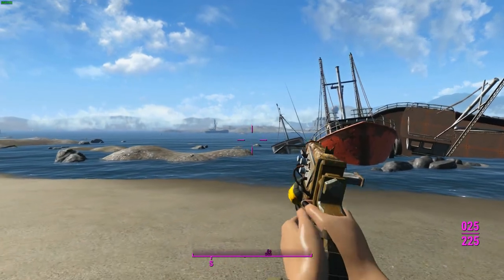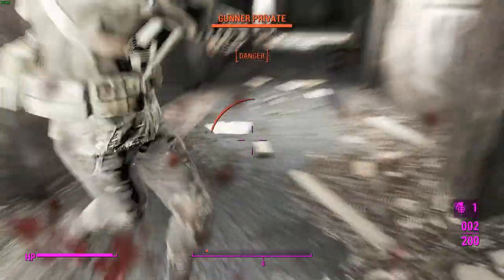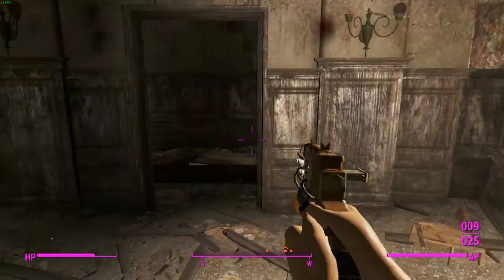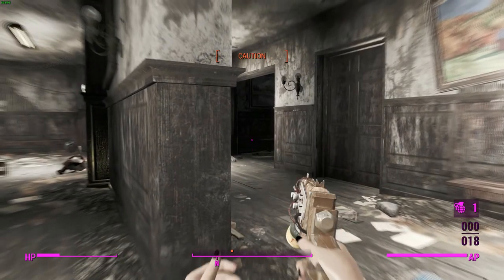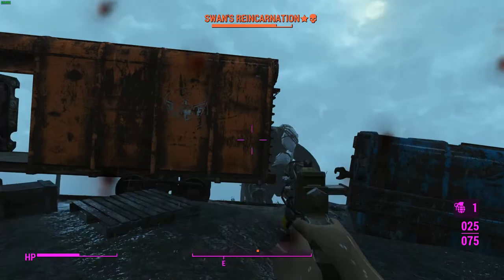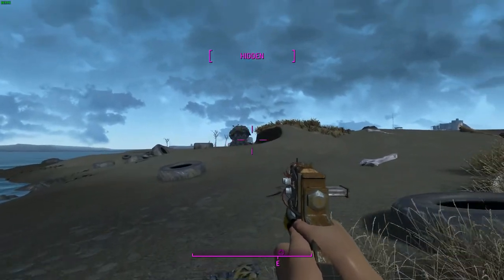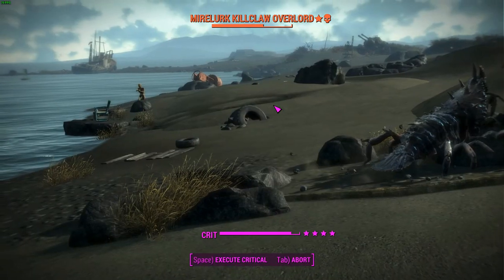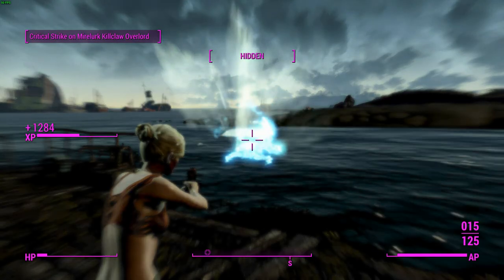Fallout 4: Weapon Showcase: The Zappah (Mod)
From the creator of Fafnir, comes a mod that adds 2 energy weapons into the game. In this video, I'll be looking at one of them. The Zappah features some weapon characteristics as Tediore weapons from Borderlands 2! If you're not familiar with how they work, Instead of reloading them, you throw them away then they digistruct back into your hands all loaded up again. How well does it translate to the Creation engine? Watch and find out!

Some improvements I can think of for this weapon out is projectile and its damage on the reload explosion. If you don't want to change either of these, maybe you could add a plasma variant which instead of a Fusion cell attached to the bottom, has a plasma cartridge with additional heat sinks of the side to make it look more menacing. When the plasma version explodes, it could be like a plasma grenade explosion which does heaps of damage and would allow it to hold it's own against high level gunners.